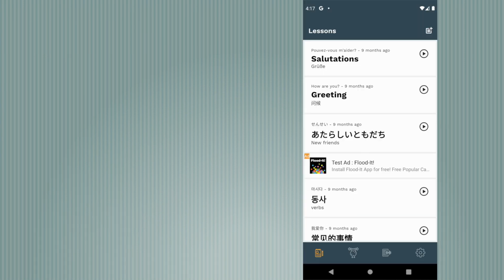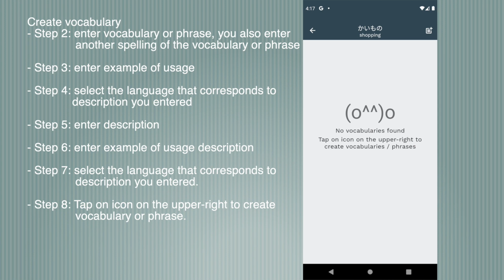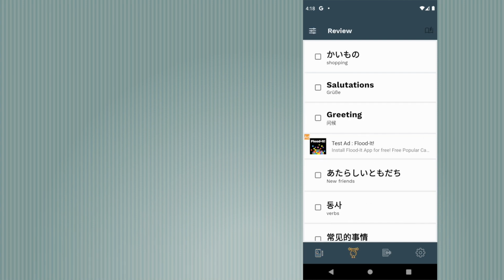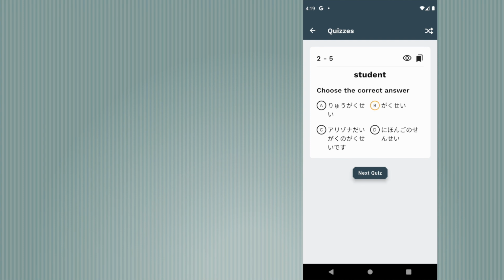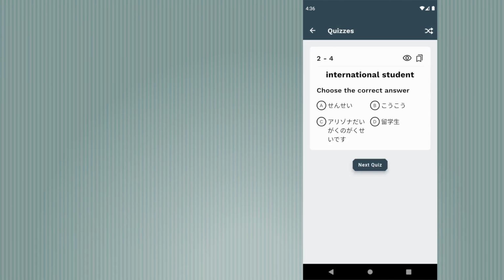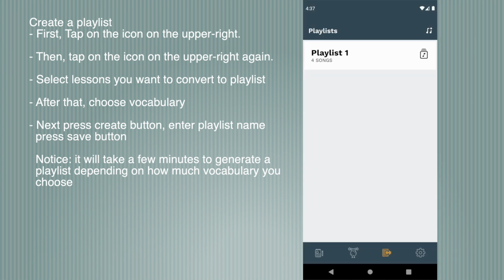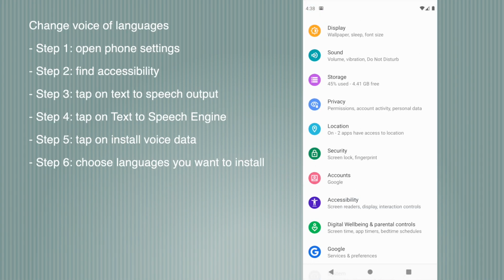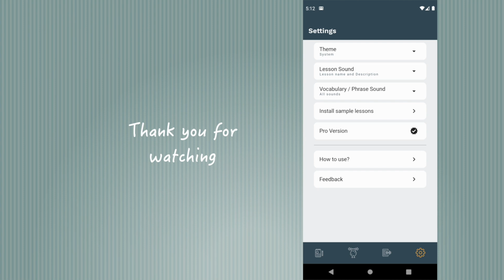How to use More Memorable App on Android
Chapters:
- 00:05 start app with sample data
- 00:22 create a lesson
- 01:04 create vocabulary
- 01:53 generate quizzes to help you review your lesson
- 02:32 review lessons
- 03:33 convert vocabulary / conversation sentences to bilingual playlist
- 04:59 change voice of language
- 05:32 restore purchase